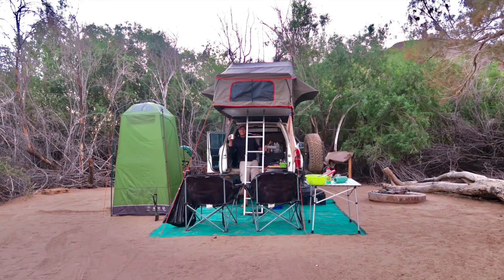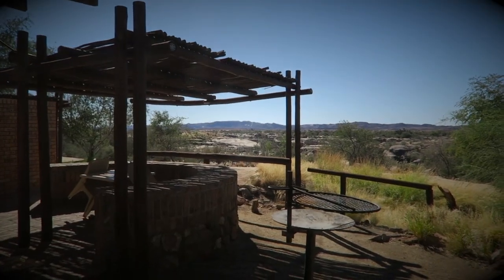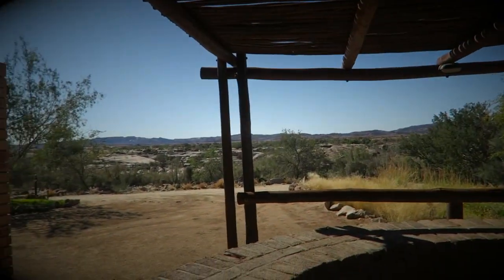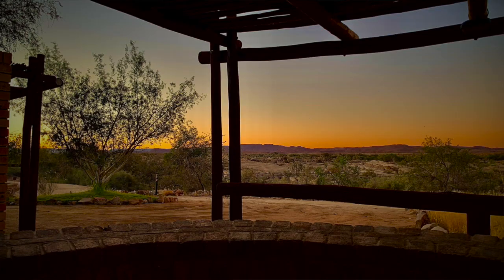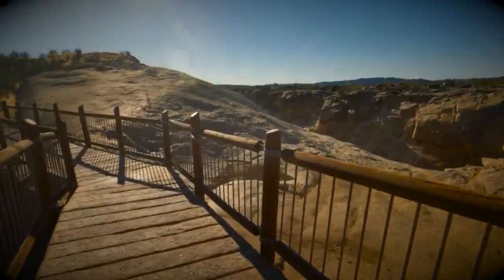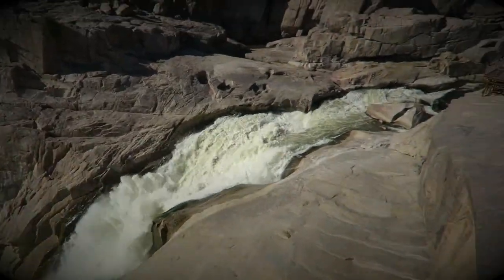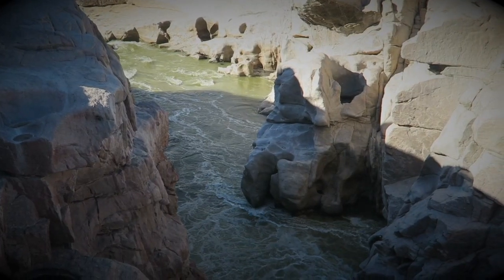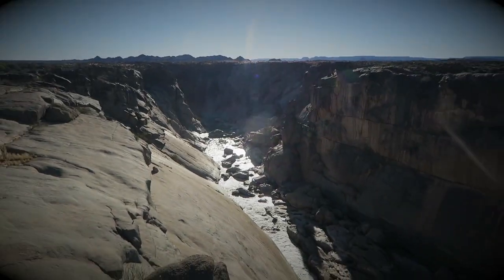Augrabies Falls National Park | Honeymoon Accommodation Review | THE CRAUSE CREW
We were on an Overlanding Honeymoon for 17 days in South Africa.

This is the accommodation review for Augrabies Falls - to watch our full video of when we were there click here;

Thanks!
The Crause Crew